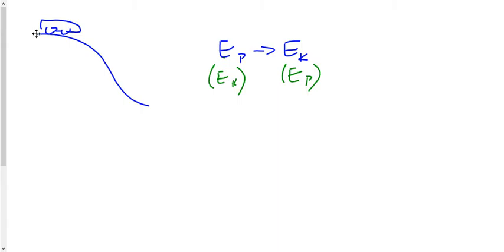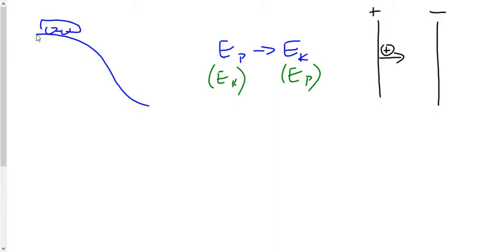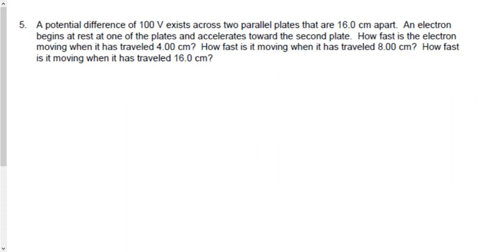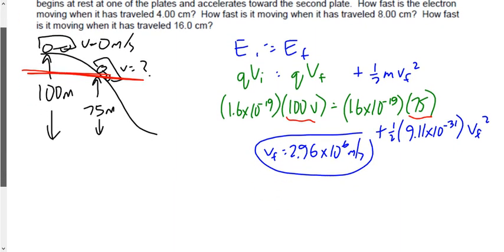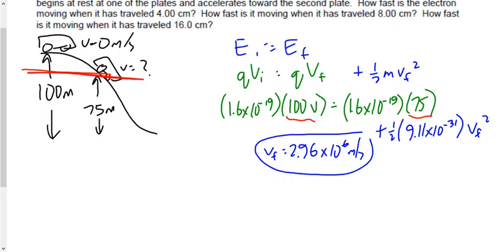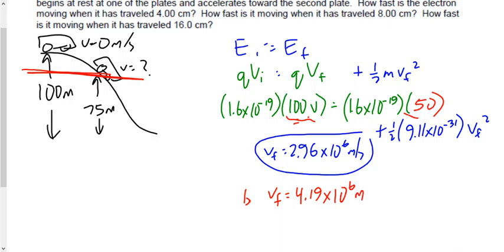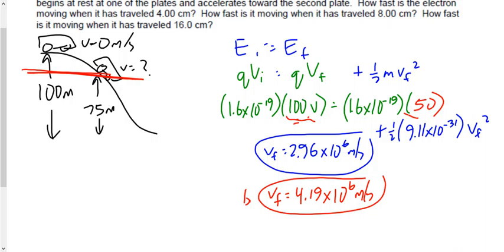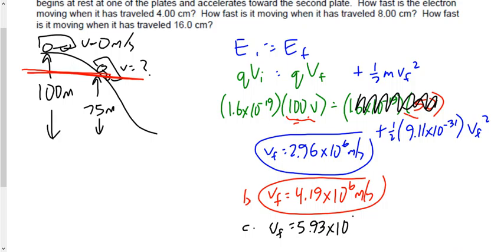(221-P3017S) Decelerating Charges in Electric Fields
Analysis of charged particles that are slowing down in electric fields.